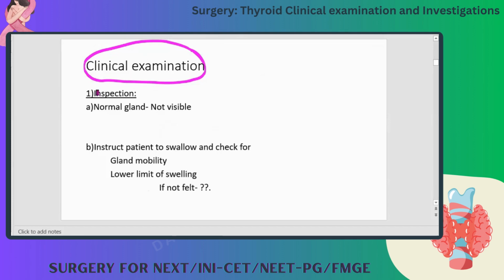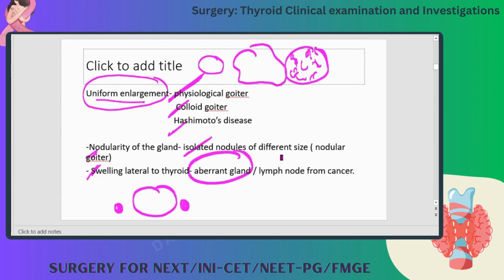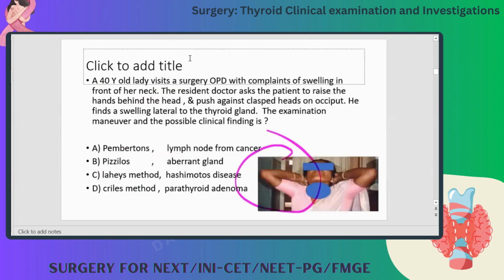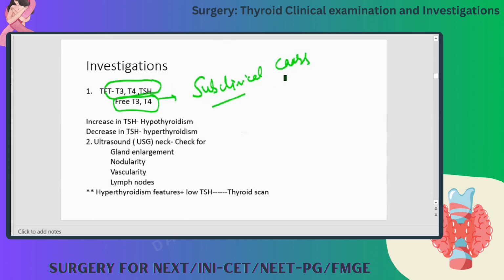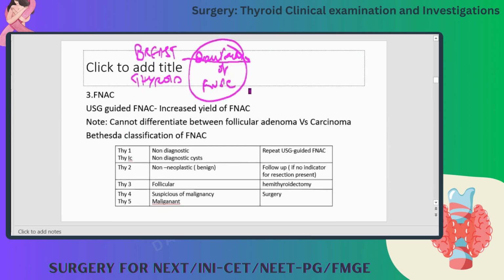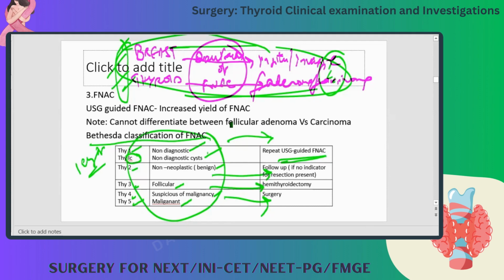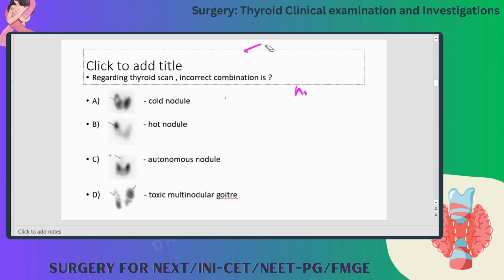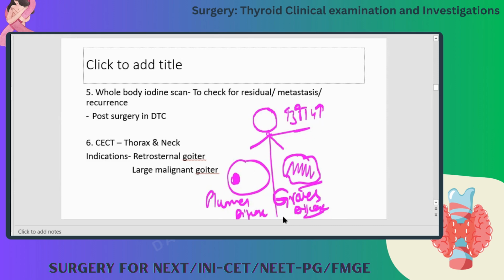Thyroid Clinical Examination and Investigations | Surgery for NEXT/INI-CET/NEET-PG/FMGE | DMA